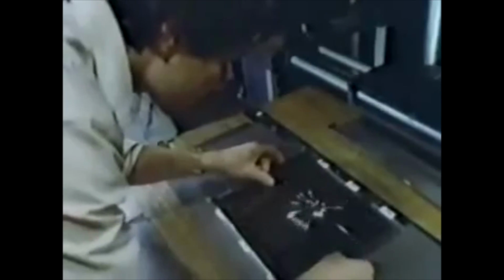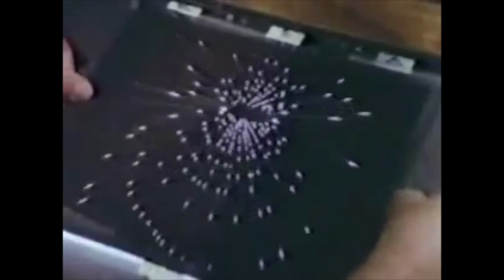HBO 2017 & 1983 Logo Opens - "BTS" Behind The Scenes - Home Box Office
HBO 2017 Feature Presentation Open:

This project is a reimagined version of the iconic 1980's HBO Feature Presentation show open. Imaginary Forces combined live action, CG, and a fully orchestrated new musical arrangement to create an HBO Feature Presentation for a more modern audience.

Executive Producer: Jon Hassell
Head of Production: Aleen Kim
Producer: Lisa Muñoz
Lighting and Texture Artists: Cody Chen, Ken Lee, Chris Vincola, Roger An
Compositors: Tamir Sapir, Manu Gaulot, Ken Lee, Chris Vincola, Ari Reisner
Editor: Rachel Ambelang
Coordinator: Meredith Engstrom
HBO Head of Marketing: Chris Spadaccini
HBO VP Brand Marketing: Robert Priday
HBO Creative Director: Alyson Bradshaw
HBO Art Directors: Evan Beier, Gigi Nicolas

HBO 1983 Feature Presentation Open:

"By 1983, premium cable television was still a relatively new concept, and industry leader HBO wanted to distinguish itself from plain old ordinary network TV. This wasn’t just another channel; it was an “entertainment center.” It was special. One way HBO communicated that message was through its logo and on-air bumpers. In 1983, HBO began its feature presentations with an incredibly elaborate, minute-long introductory sequence still fondly remembered by a generation of cable TV subscribers. In a cozy apartment, a man and his wife settle in for a night of HBO. The camera then pans away from their window and soars over the city in which they live, swooping through the streets like a bird. It continues through the suburbs and the country toward the mountains, at which point it tilts upward toward the night sky. A giant, metallic HBO-shaped spaceship comes into view then comes into view. Inside the ship, the “O” is filled with dazzling, swirling colors. At last, a title appears: HBO Theatre. Home Box Office was so proud of this introduction that its creation was documented in a fascinating, 10-minute documentary by Scott Morris.

The introduction was the work of New York’s Liberty Studios. It was decided that Liberty president Anthony Lover’s original concept would not work with a real city, so a miniature one was built. It took a team of six craftsmen a total of three months to construct the dozens of highly detailed little buildings, each one individually lit, in HBO’s ersatz city, not to mention the vehicles and model people, including some bums and hookers. And that was just one aspect of the process. A 65-piece orchestra played the score. Live actors were hired for the apartment scene. A giant cyclotronic backdrop simulated dusk. The HBO logo itself was forged out of brass and then chrome plated. The star field was the result of frame-by-frame animation. And those swirling colors inside the O? That involved fiber optics, plus various “motors and gears and pulleys.” Hopefully, the HBO subscribers of 1983 took the time to appreciate this intro and didn’t use that last minute as a chance to use the bathroom or grab a snack before the movie."

A Closer Look: Inside HBO's City, HBO Behind The Scenes
A Production of Scott Morris Films, New York City

Seen in the video:
Anthony Lover - President, Liberty Studios
James E. Kowalski - Director of Special Effects Models
David Bruce - Special Effects
Ferdinand Jay Smith III - Composer
Joe Scherer - Cameraman
Scott Morris - Producer / Director
Alexander Marshall - Writer / Narrator
Jonathan L. Segal - "Illusions" and additional music composed and performed
William Bilowit / Jacek Laskus - Lighting Assistants
Barbara A. Becker - Sound Recording

Posted for entertainment and educational purposes only.
No copyrights infringed. All works property of the company listed above. Please do not reproduce without their expressed written consent.

YouTube End Screen Music Credit:
Song: Rain of Feelings
Artist: Weond & Cag